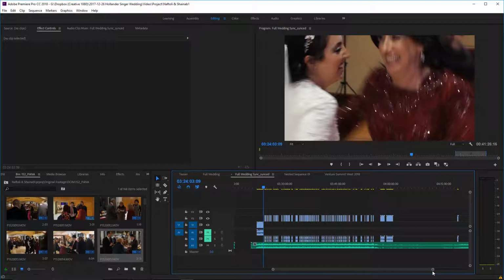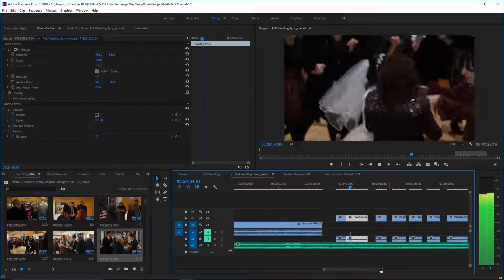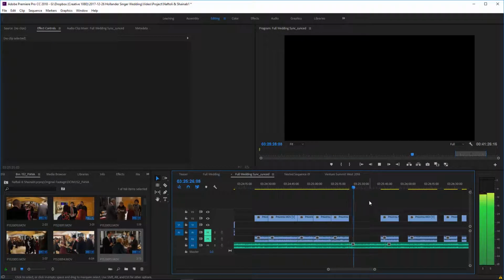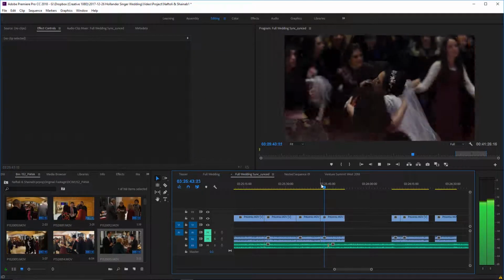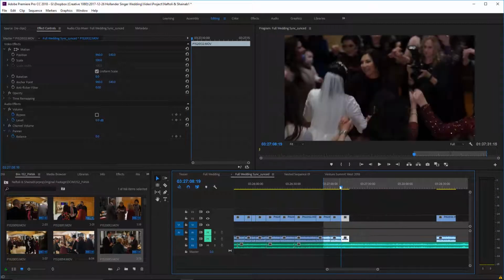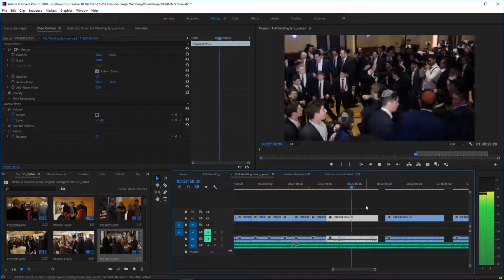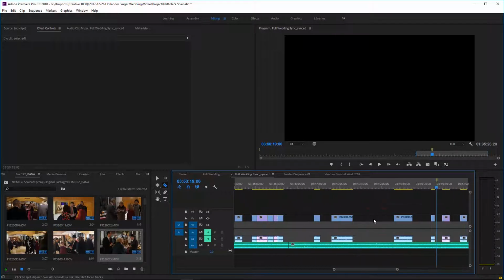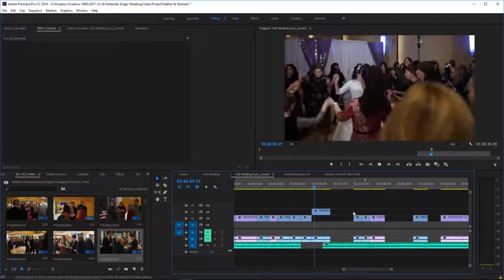1st Dance Set 02 - Assemble the clips & be your own DJ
The key elements of moving video within a timeline are making sure that it still appears natural and realistic